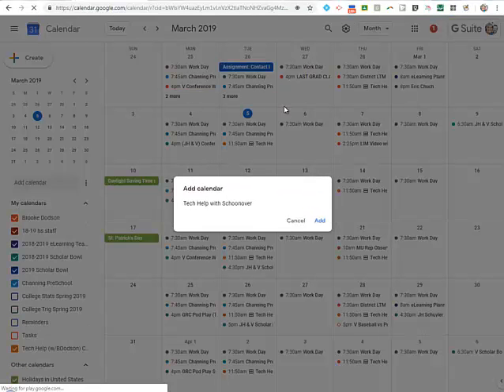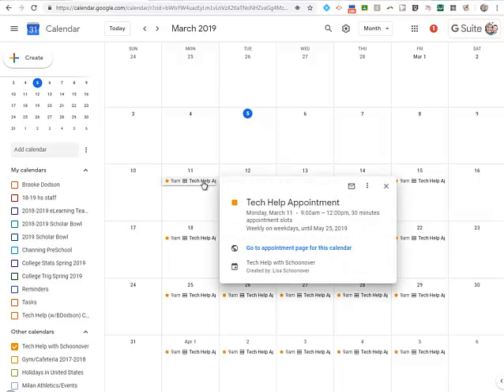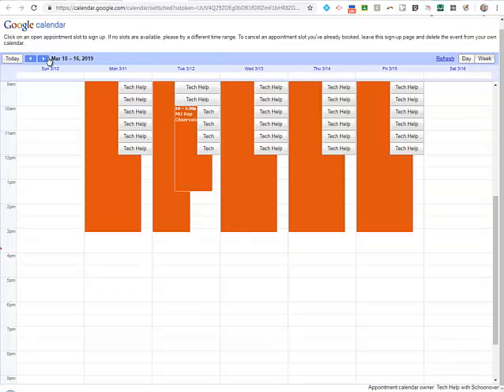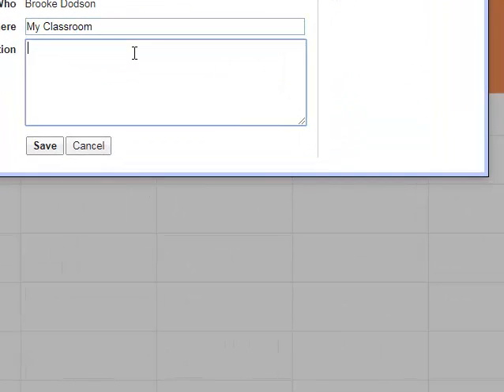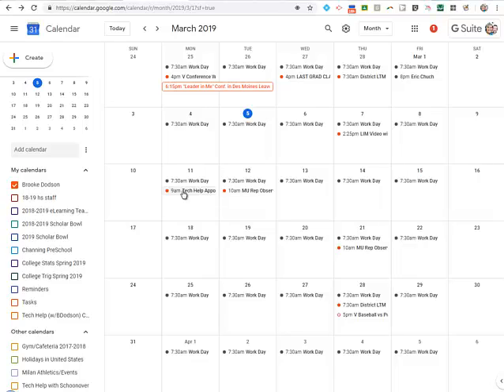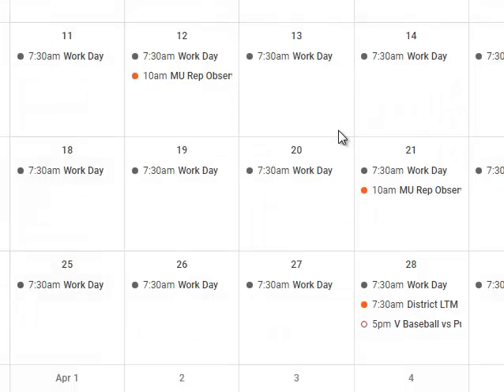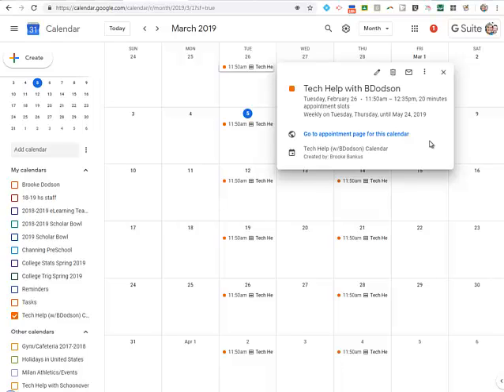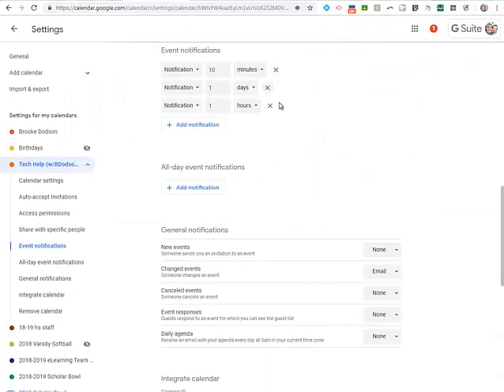Using Appointments in Google Calendar